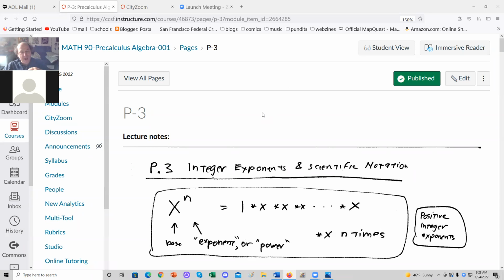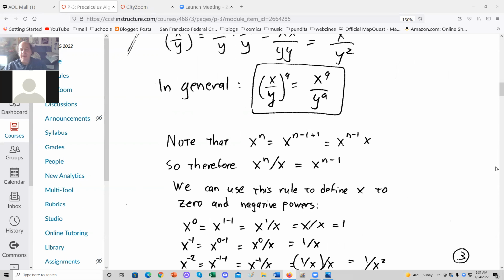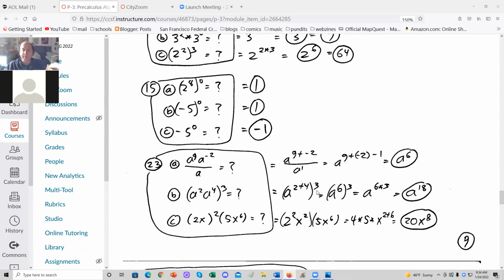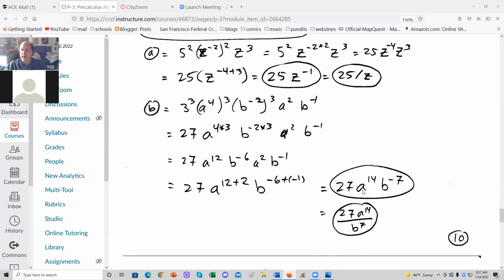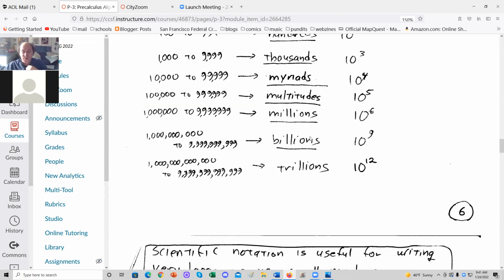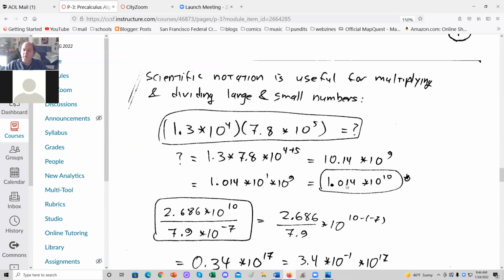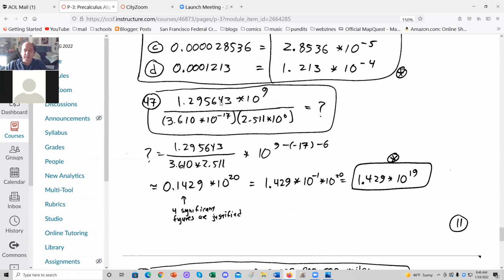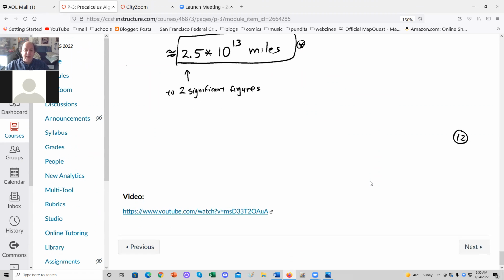spring 2022 90 0 3